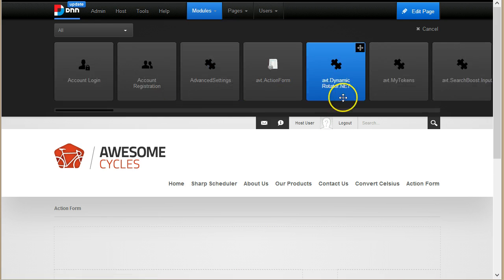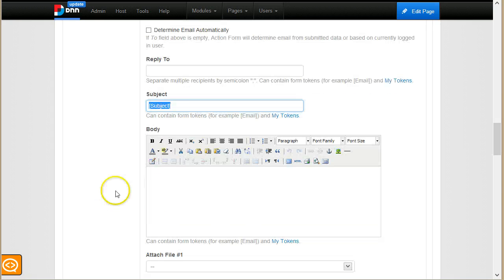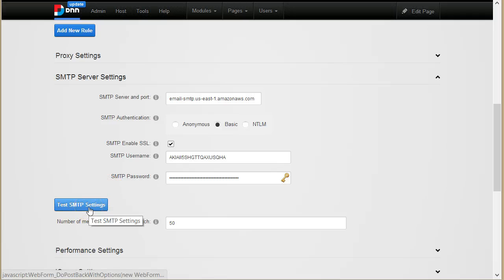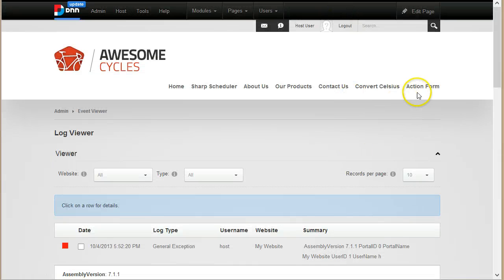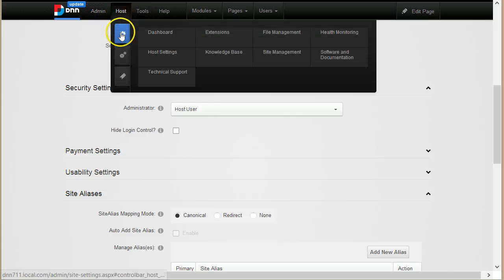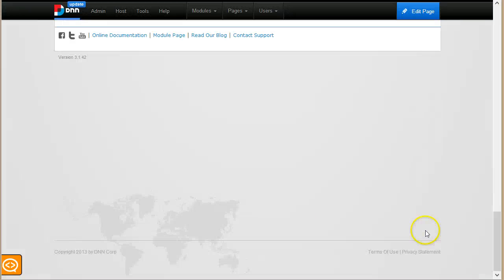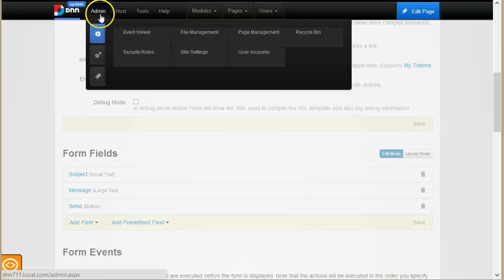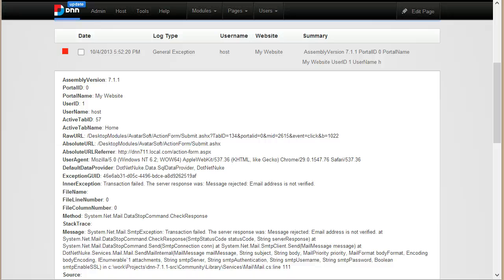Sending Emails with Action Form 3.1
It's very easy to setup Action Form to send emails. But there are a few things you have to look after if your emails aren't getting through. This video goes over most common problems.